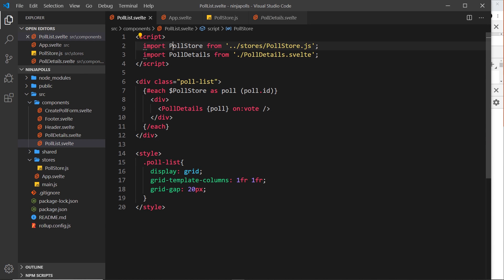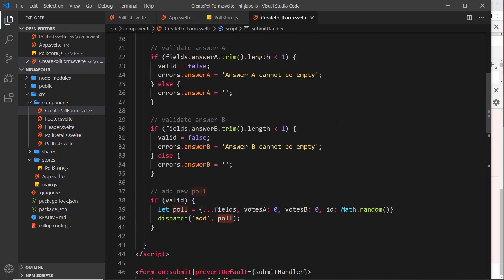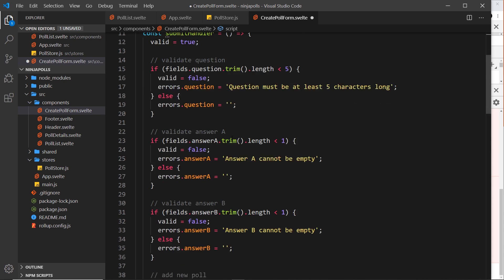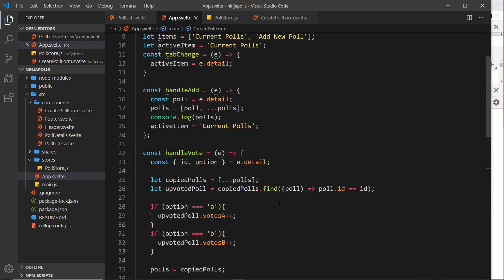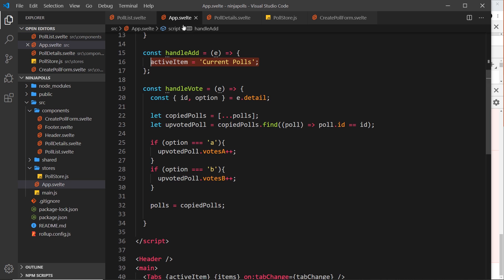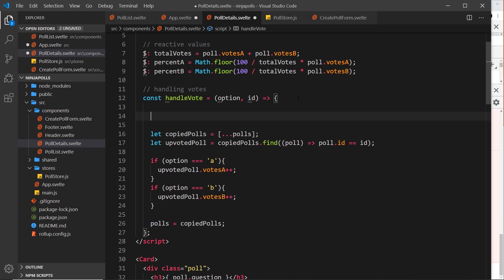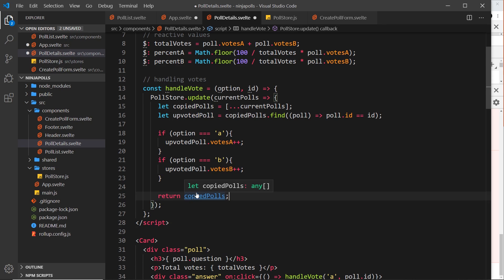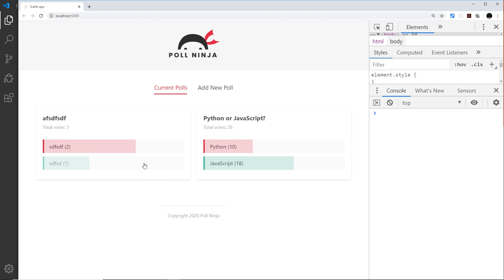Svelte Tutorial for Beginners #31 - Updating Store Data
Hey gang, in this Svelte tutorial I'll show you how we can update our store data.